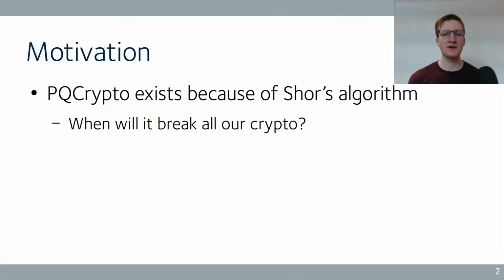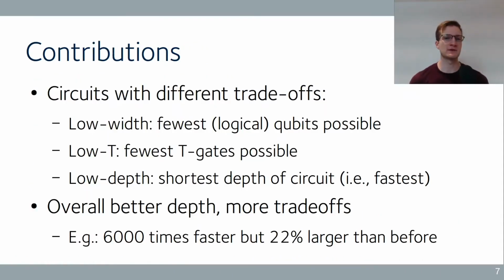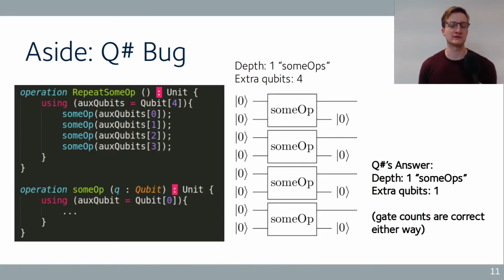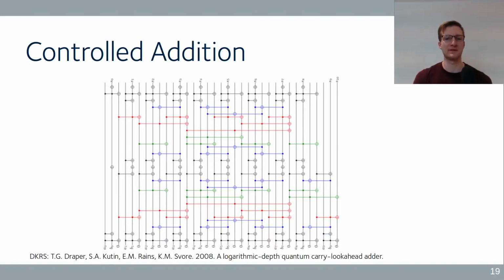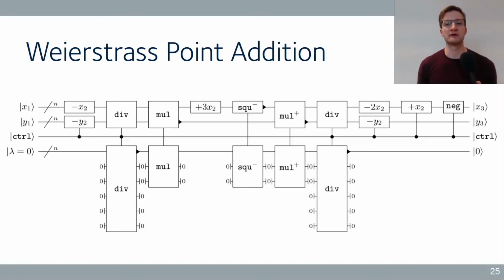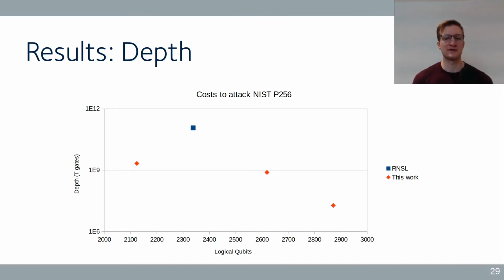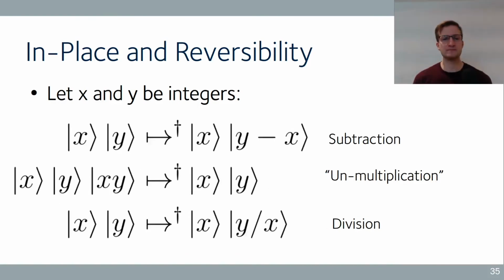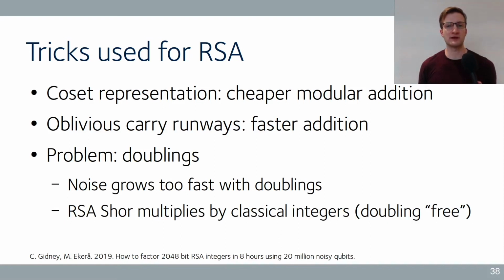PQCrypto 2020 | Improved quantum circuits... • T.Häner, S.Jaques, M.Naehrig, M.Roetteler, M.Soeken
💻 Improved quantum circuits for elliptic curve discrete logarithms
👤 Thomas Häner, Samuel Jaques, Michael Naehrig, Martin Roetteler and Mathias Soeken